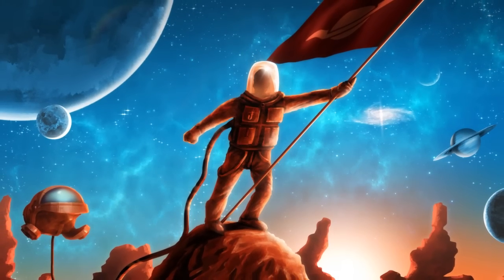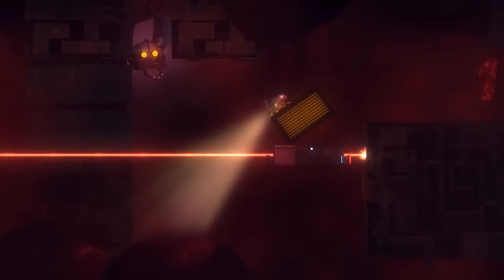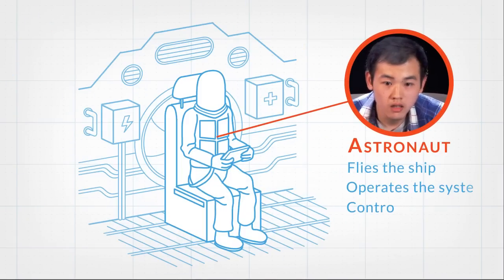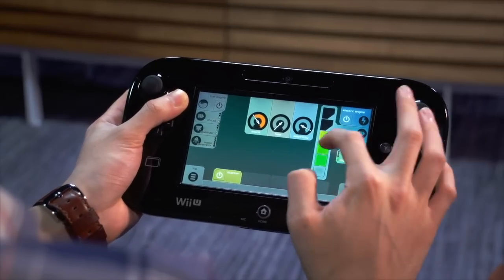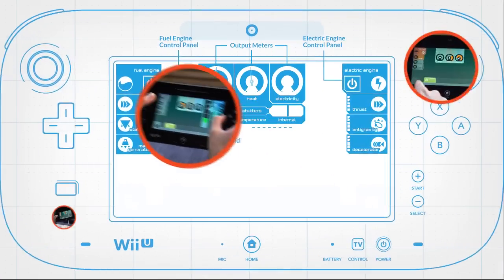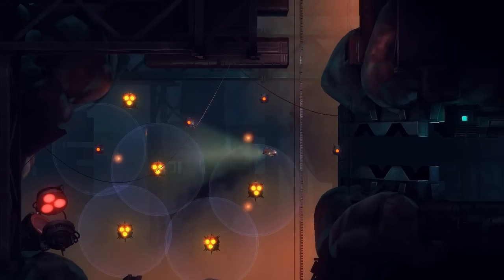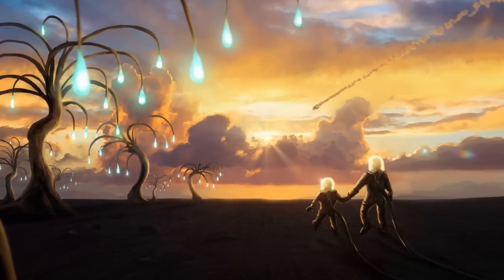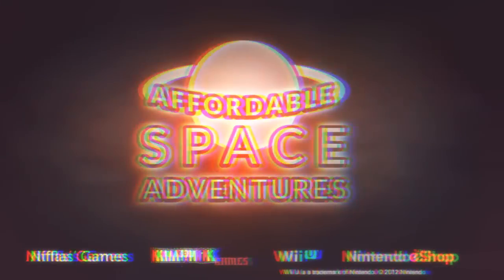Nintendo eShop - Affordable Space Adventures Trailer